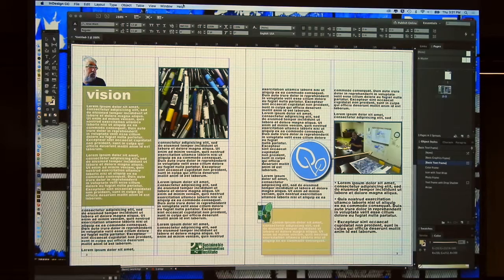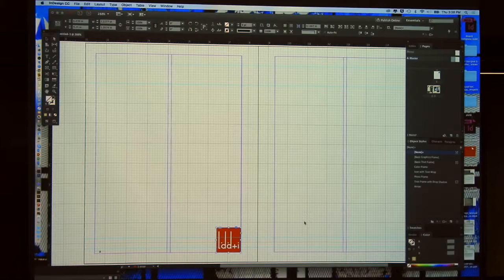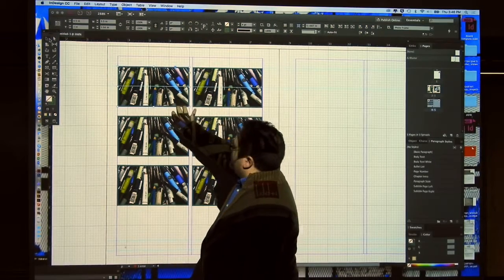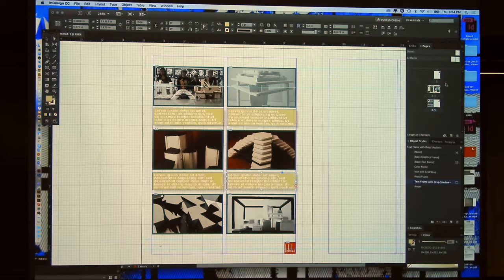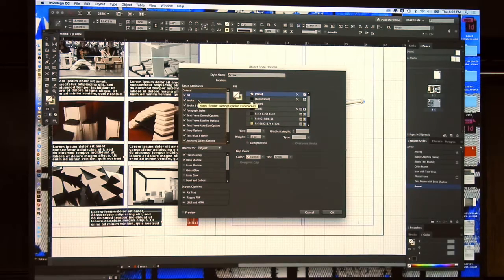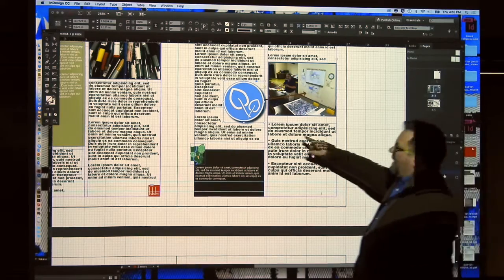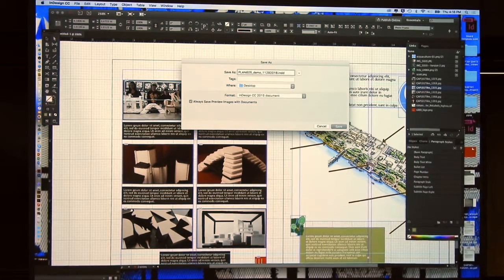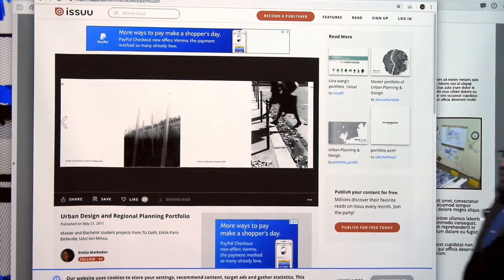PLAN605 Adobe InDesign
Using a pre-built template, we explore the use of master pages, placement of content, links, object styles, paragraph styles, etc. We also prep a document for export.